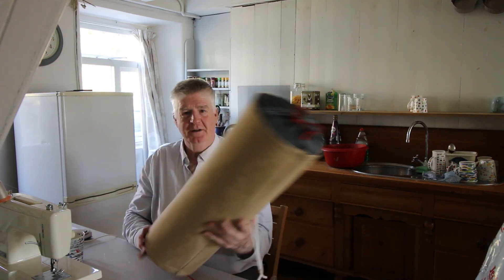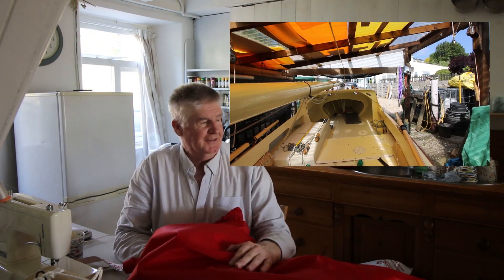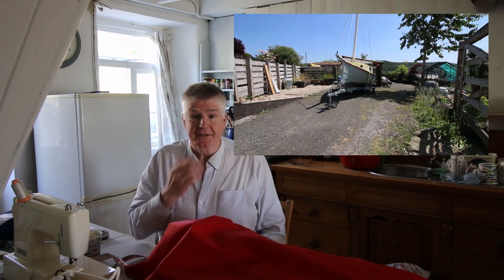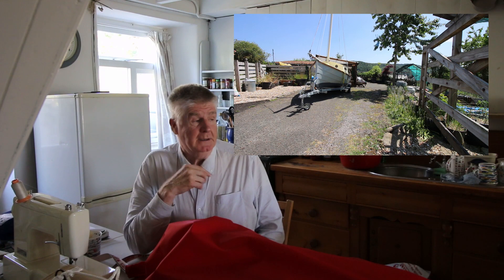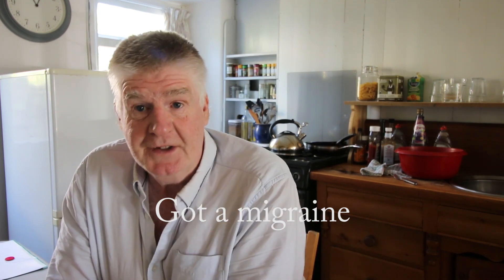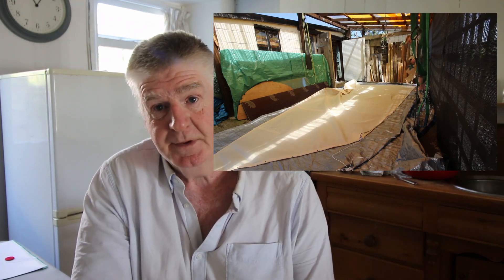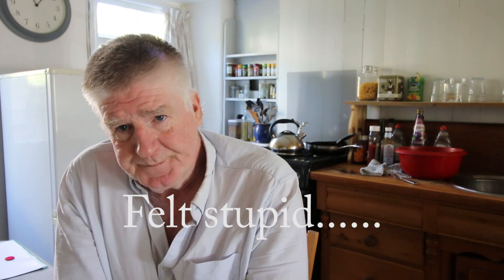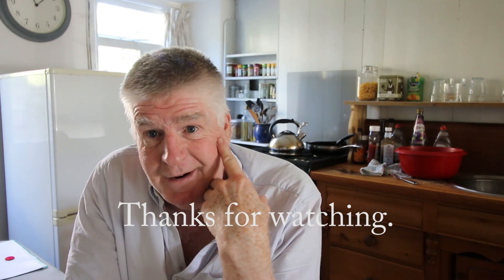Like a noob !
When my sails landed in the porch this week I thought I was just a few days away from launching and sailing for the first time - I was wrong of course !.
For a full technical explanation of my total 'noob' error have a read of my blog post this week as well.

Having made such a basic and stupid error - well, 2 actually, I really enjoyed making this video and I hope you enjoy it as well.

Here's the blog post that goes with the video.